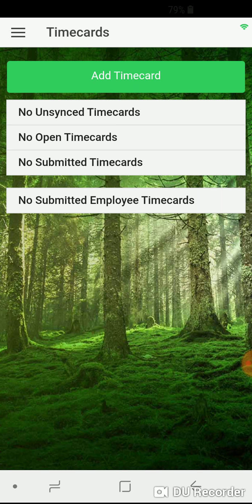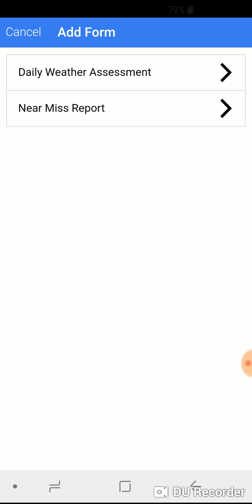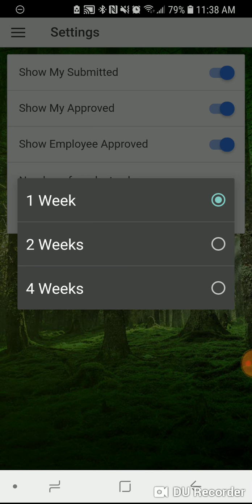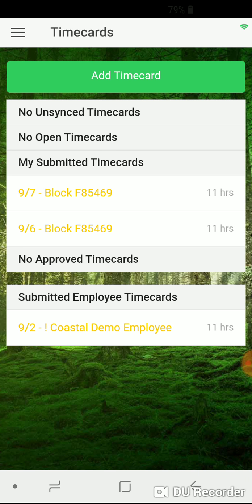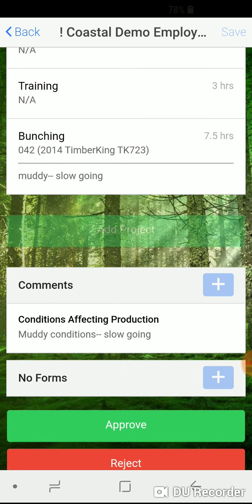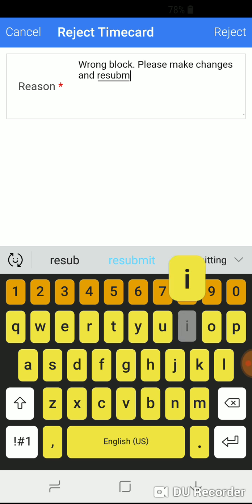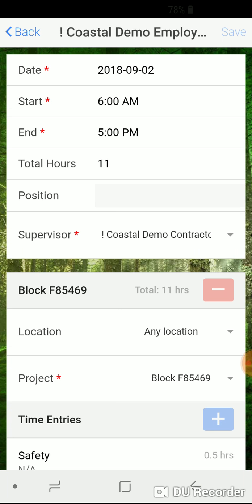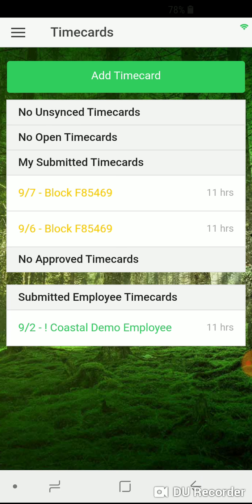For Supervisors: How to Review Time Cards (SEPT2018)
This video demonstrates, step-by-step, how to use the TimberTracks Time Mobile App to review, approve or reject employee time cards for supervisors.